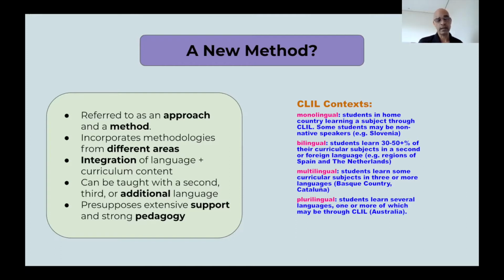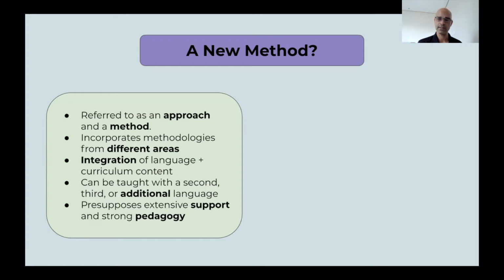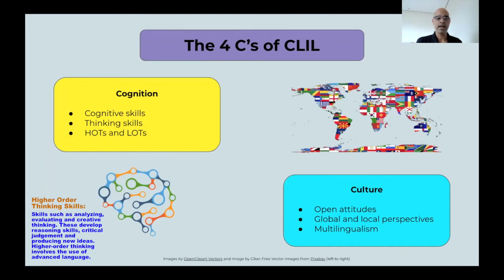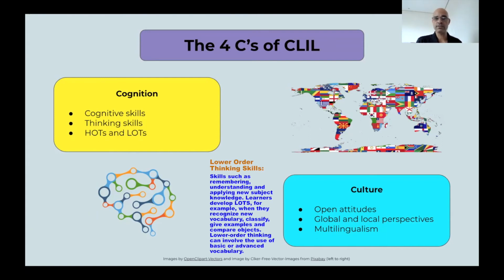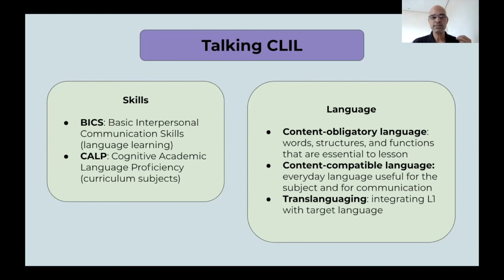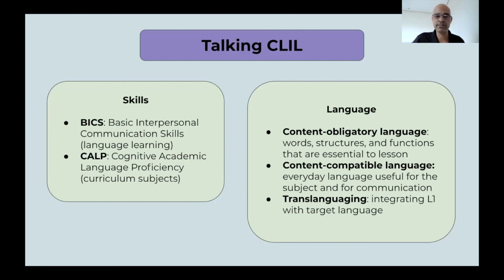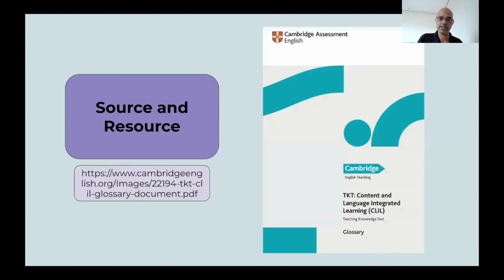2-TKT CLIL: What is CLIL?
This video helps you understand what CLIL is and how it is done in schools around the world.